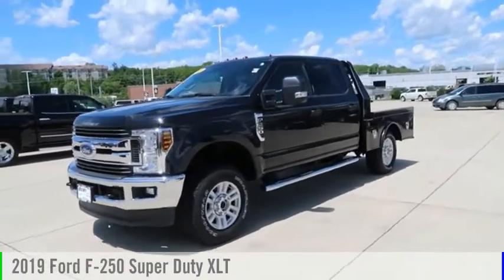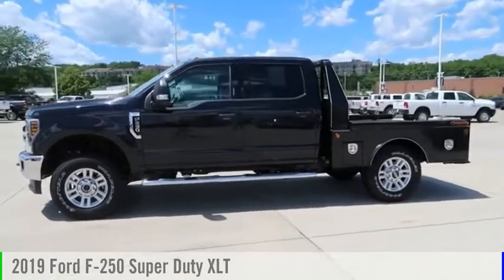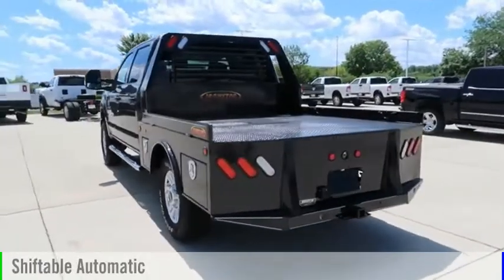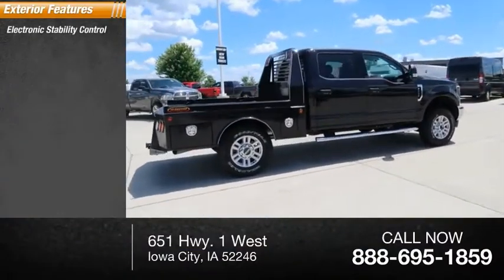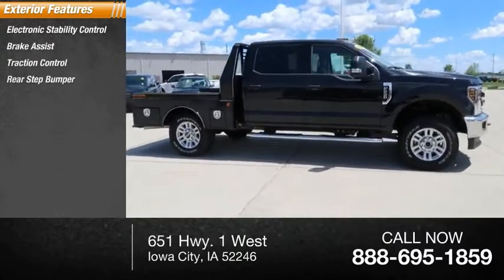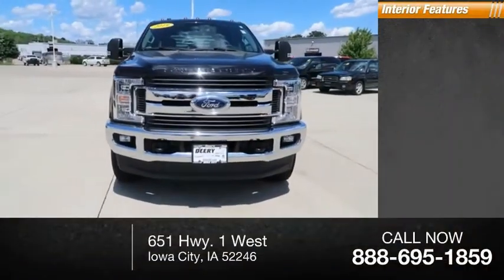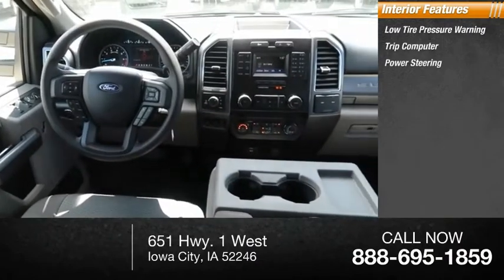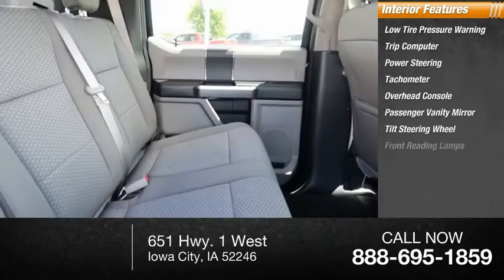2019 Ford F-250 Super Duty Iowa City IA DT2821C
2019 Ford F-250 Super Duty XLT

Deery Chrysler
651 Hwy. 1 West